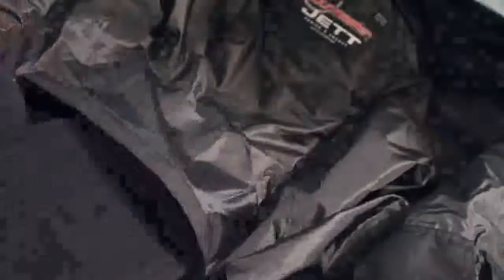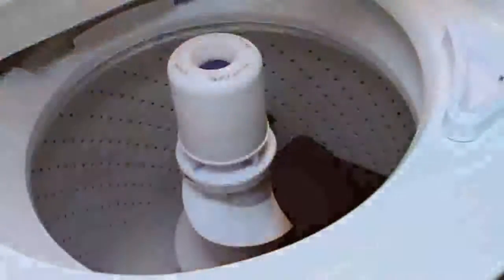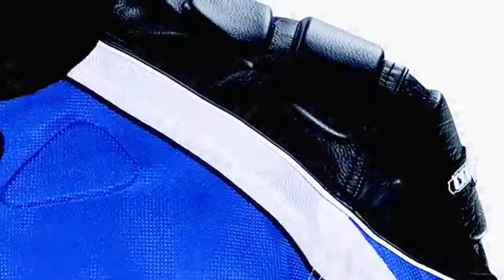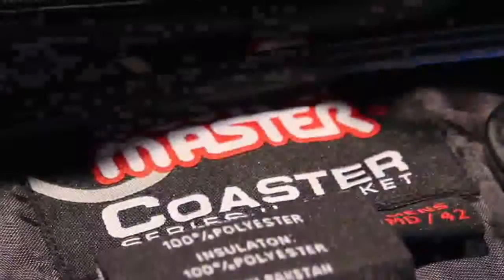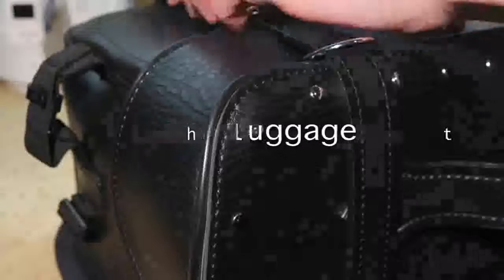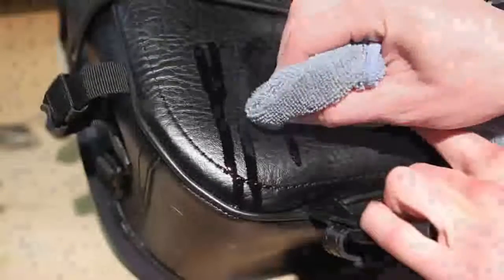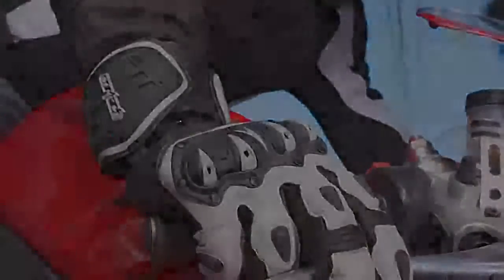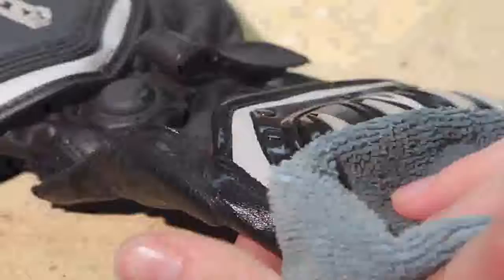TourMaster & Cortech Product Care @ mc-powersports.com